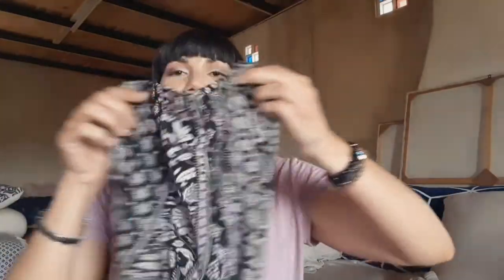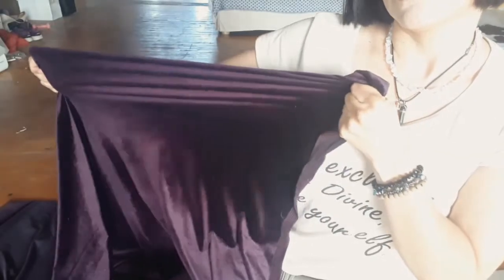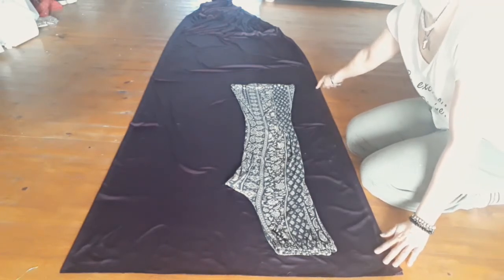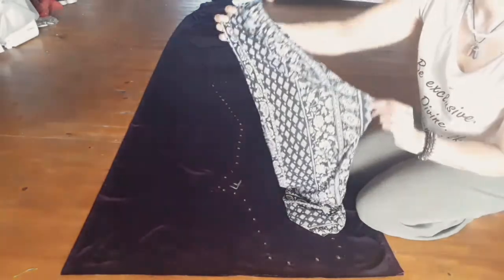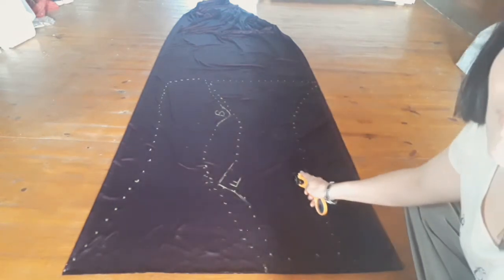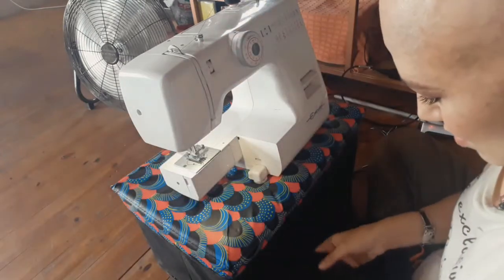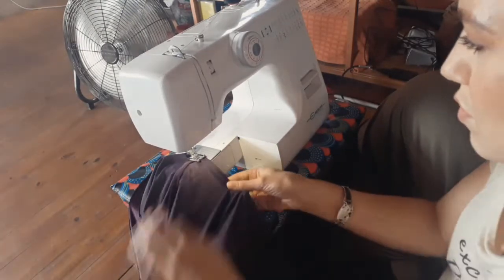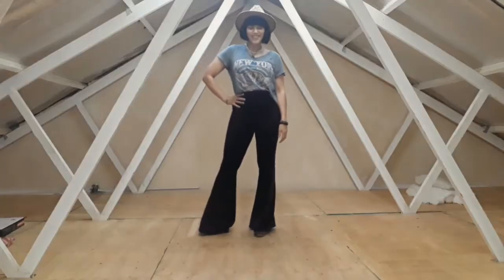D.I.Y Velvet Flare Pants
This style of pants will forever be my favourite and since I can never find ones that I like or that are quite right, I make them myself. I'm so in love with this fabric and the colour and I'm thrilled with how they turned out